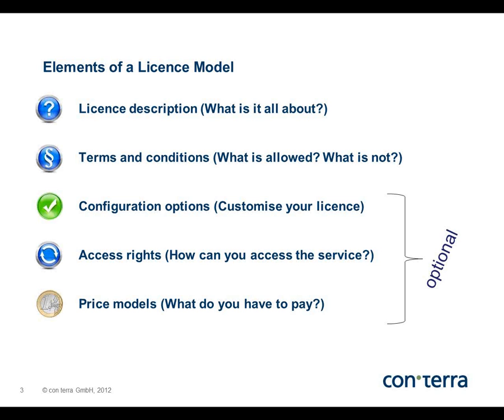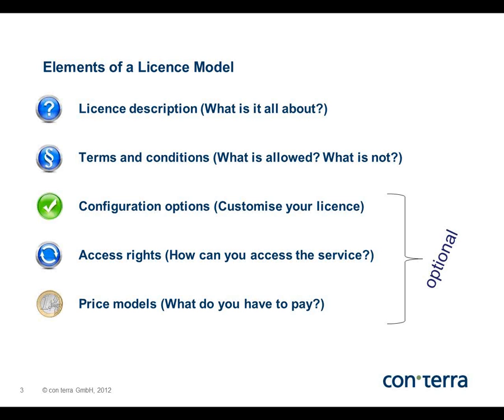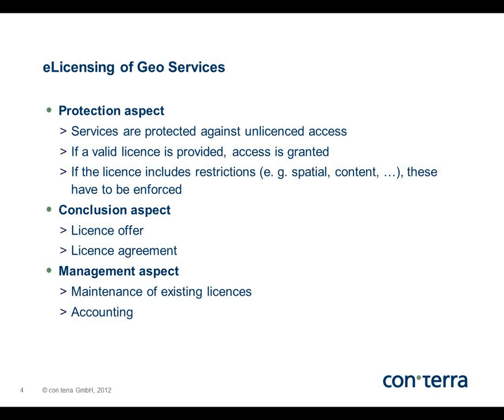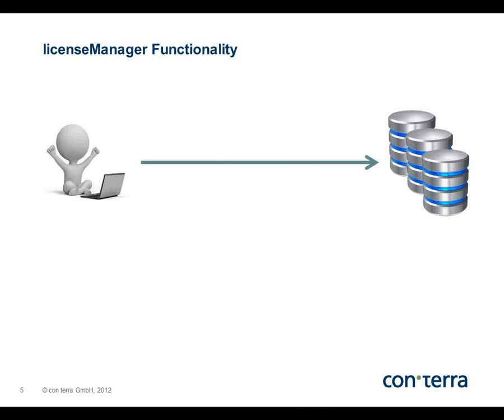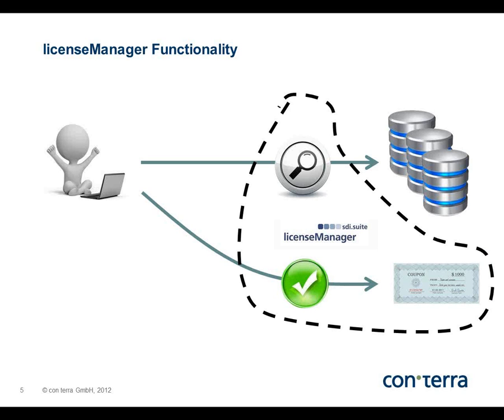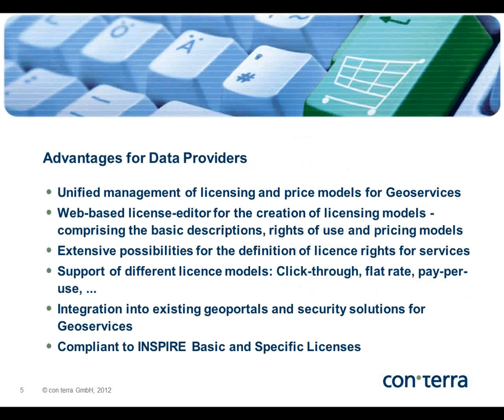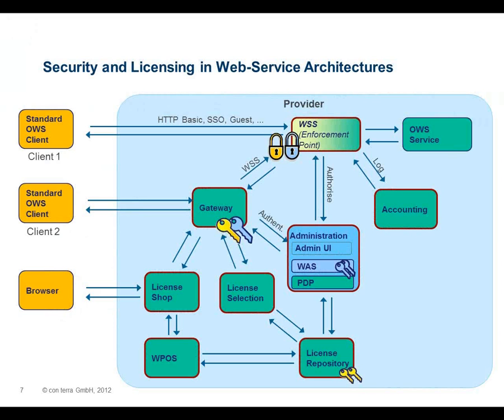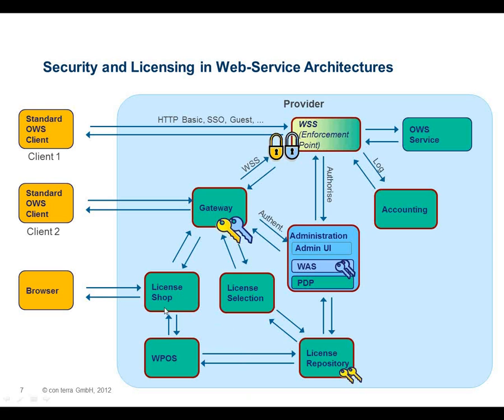license.manager Webinar Part 1: Introduction and theory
The film gives an overview and a theoretical introduction to license.manager.

Der Film gibt einen Überblick und eine theoretische Einführung zum license.manager.